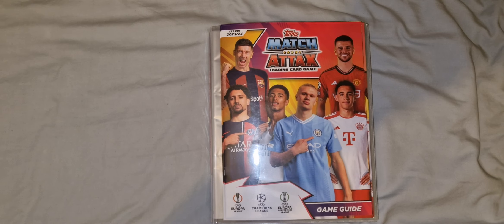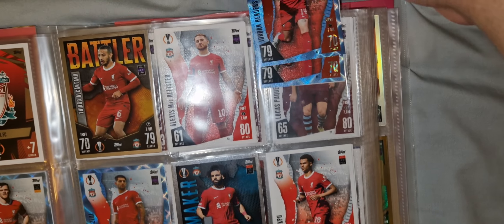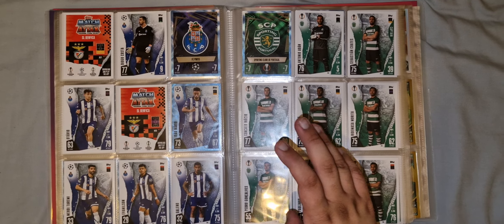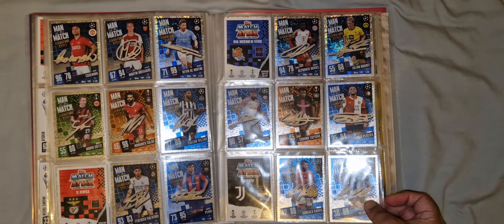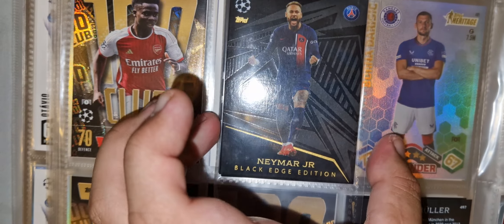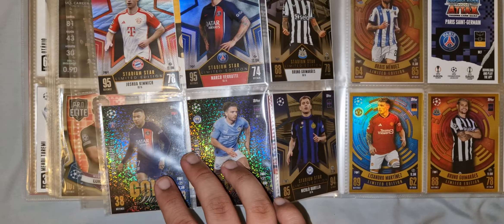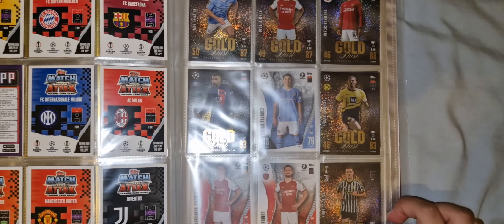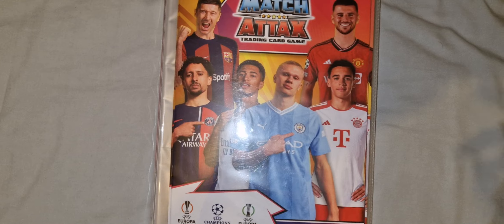match attax 23/24 binder review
check out how I've done so far for this seasons match attax 23/24.

in this video, I show my collection and what I've managed to find this season. I hope you enjoy the video.